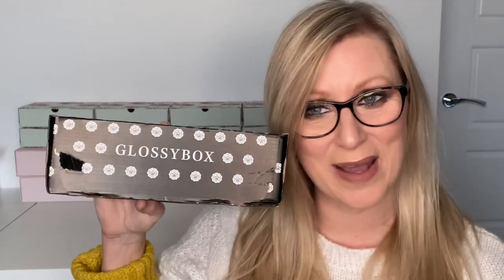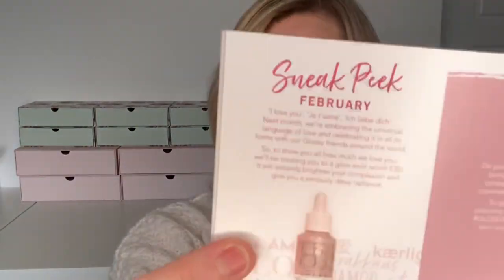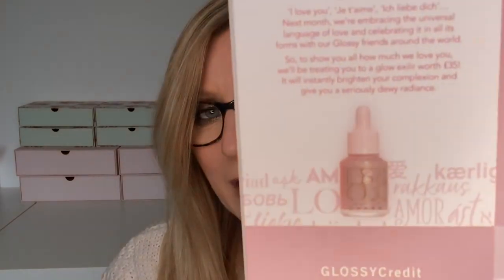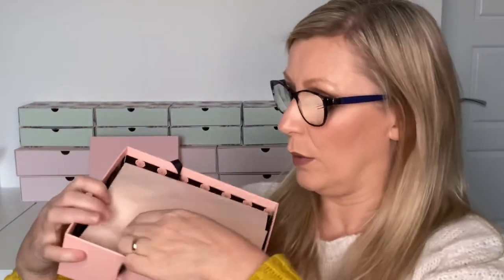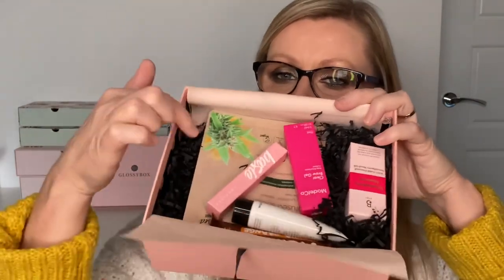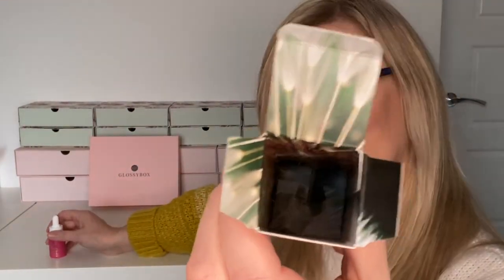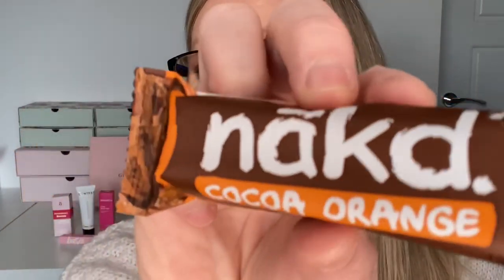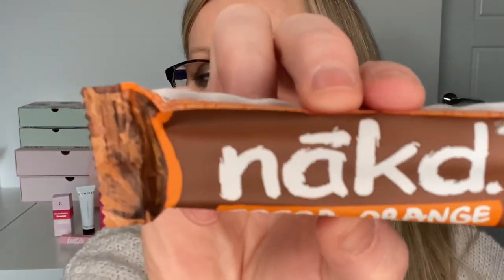GLOSSYBOX UK v3 January 2020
It’s Glossybox time not blown away this month but it’s ok

❣️ 12 months for £120 .. Code PRESAVE45

Subscription Boxes - discounts